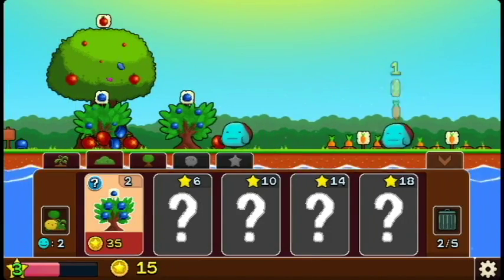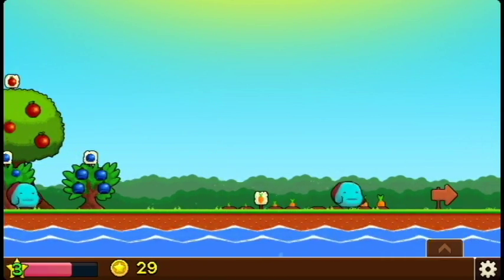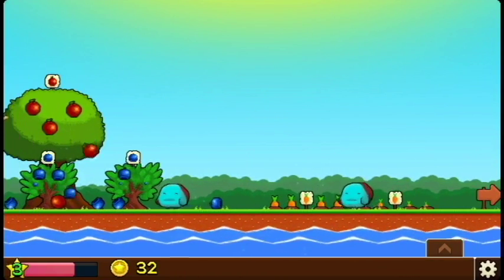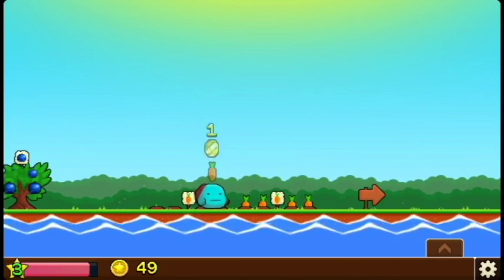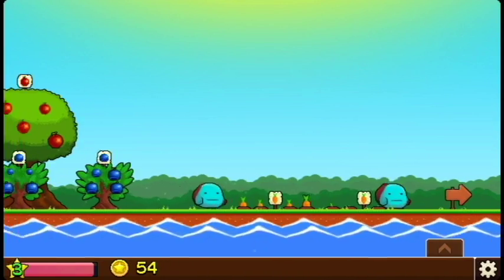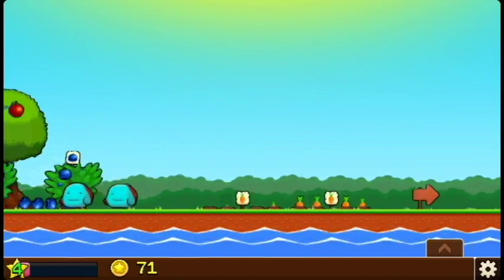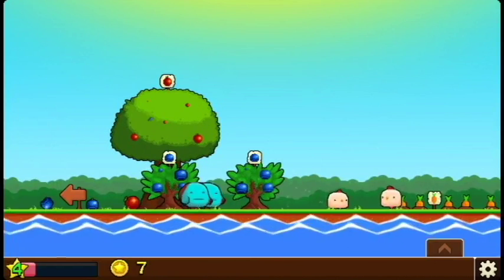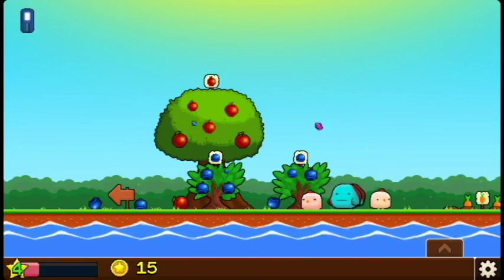Plantera - A Quick Review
Should I ditch the outro? Should I make more reviews?

Intro Music
Best Friends by Josh A